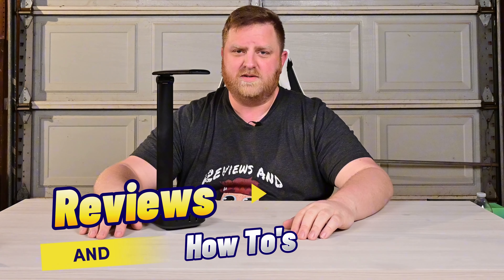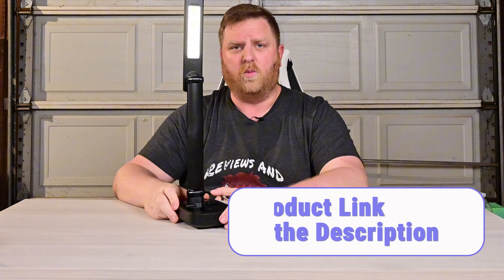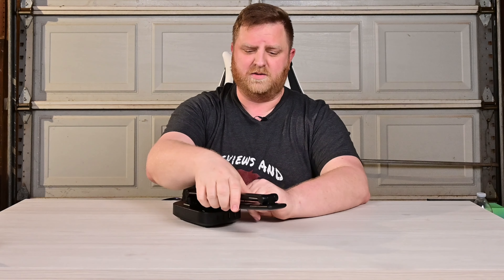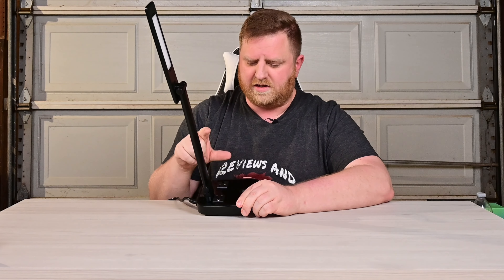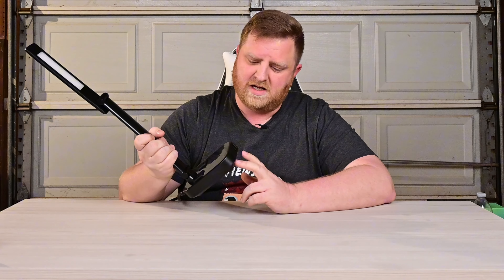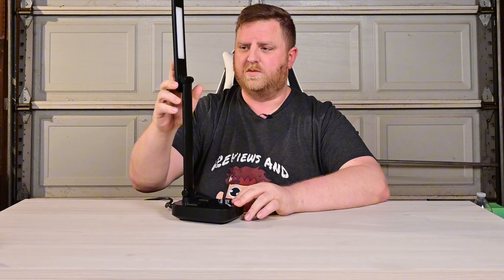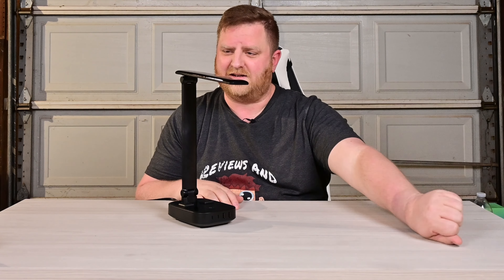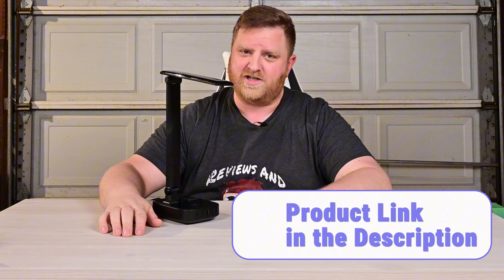BIPLHIVZ LED Desk Lamp Review – Best Lamp for Home & Office!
The BIPLHIVZ LED Desk Lamp is the ultimate multi-functional lighting solution, featuring 4 adjustable brightness levels and versatile charging options with 2 USB-A, 2 USB-C ports, and 2 AC outlets, making it ideal for home, office, dorm, and hotel use. Designed with surge protection and a flexible, space-saving design, this lamp provides flicker-free illumination while keeping all your devices charged and safe.

*Check Today's Deal on the BIPLHIVZ LED Desk Lamp on Amazon:* (ad)

Amazon Product Name: LED Desk Lamp with 2 USB-A & 2 USB-C Charging Ports, 2 AC Outlets, 5ft Extension Cord Power Strip Station, 3-Level Brightness, Touch Dimmer Control - Ideal for Office, Bedroom, and Hotel Use